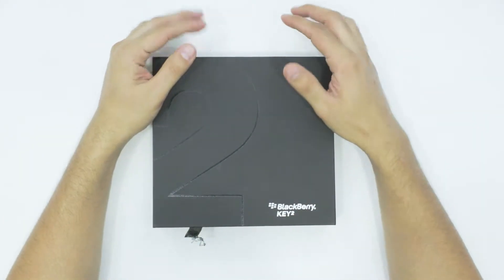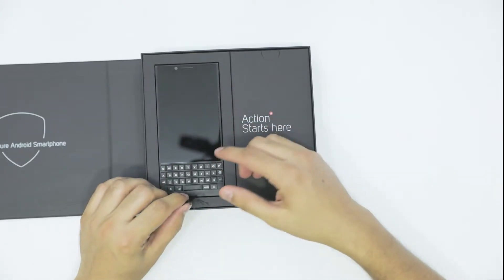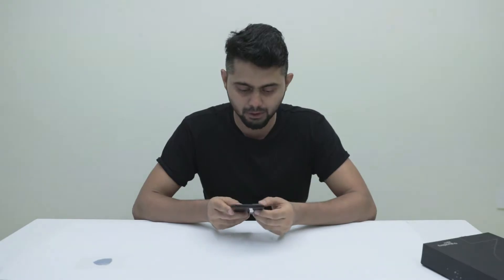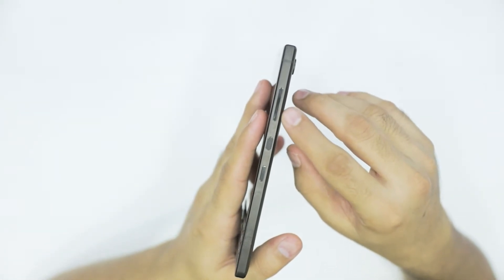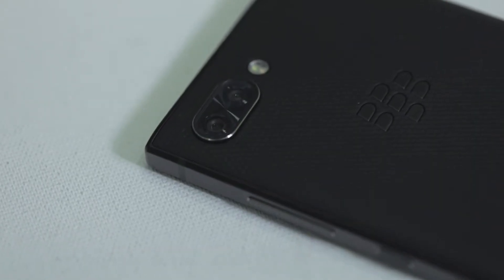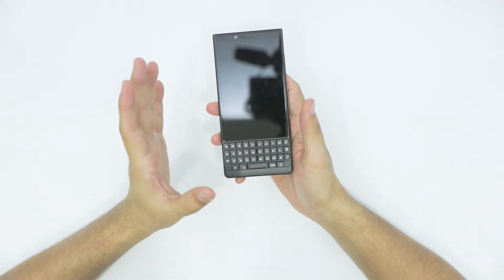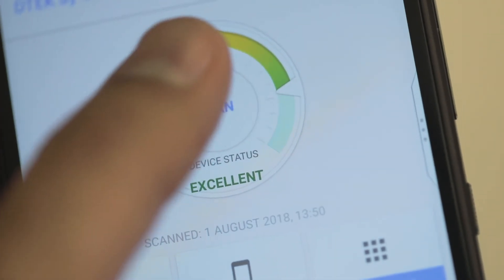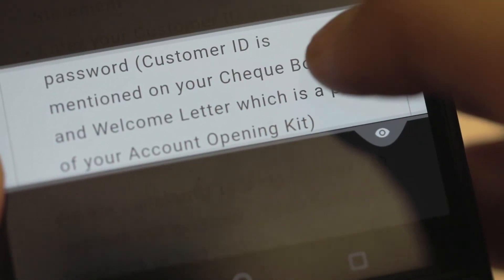Blackberry Key2 | Unboxing and Review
I have been using the Blackberry Key2 and loving the physical keypad it has on offer which is better than the previous version of the Blackberry Key.